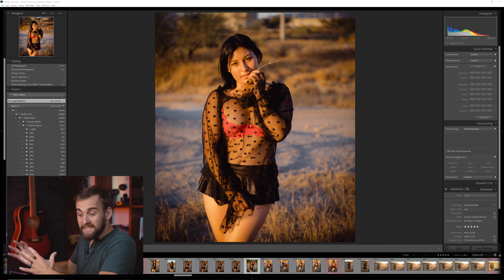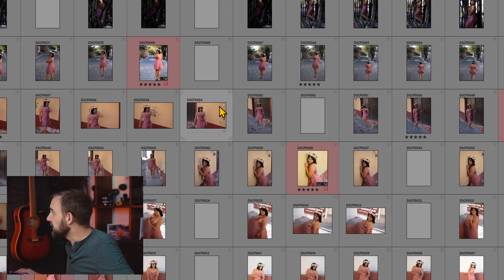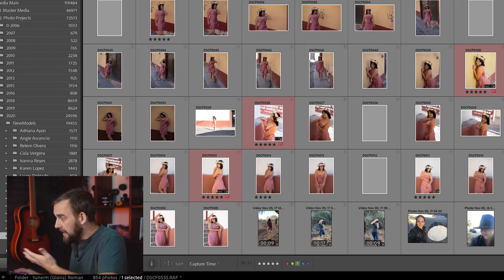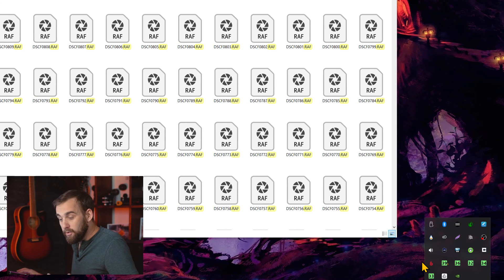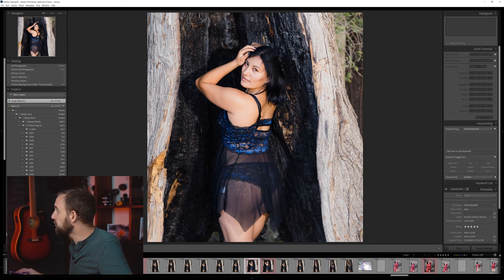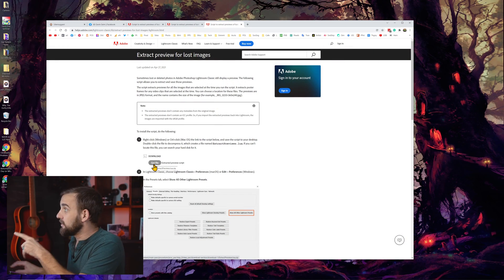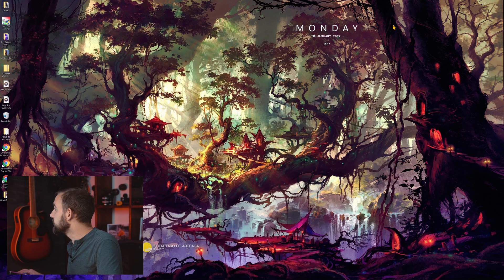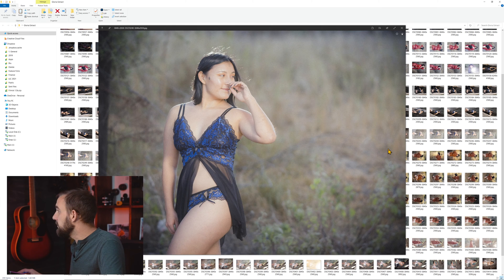How to recover lost Lightroom photos using only previews!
00:00 What happened to me
03:14 Skip to the Soluition
08:00 It actually got my photos back